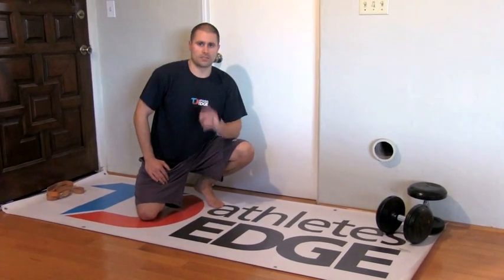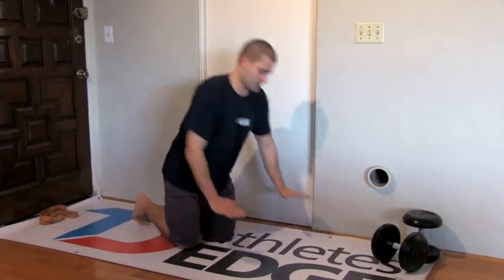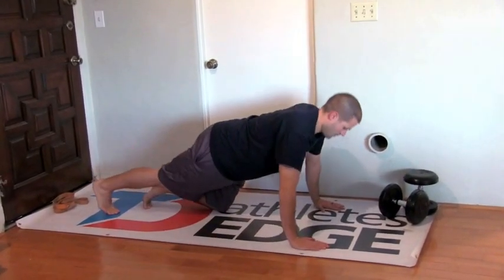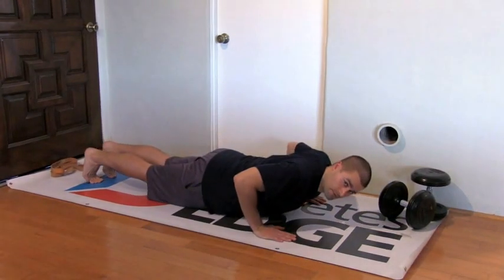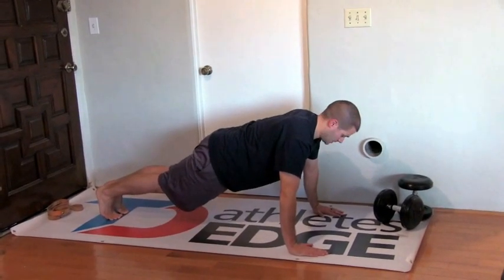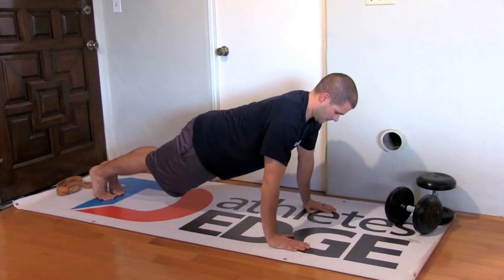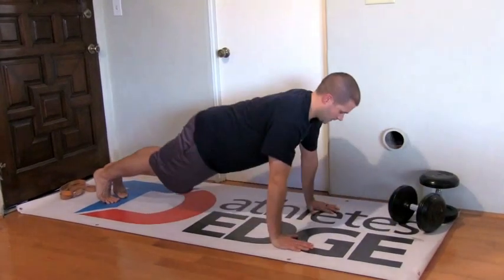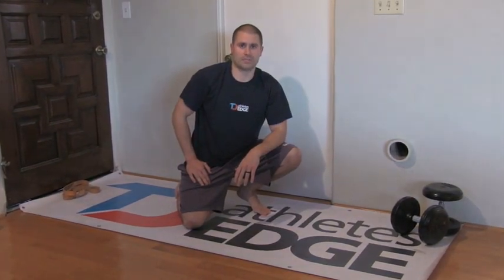Push-Up Hacks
Push-Ups can be an excellent way to keep your upper body and core strong! The key is to make sure you are doing them right. Here are a few tricks to get more out of your push-ups.